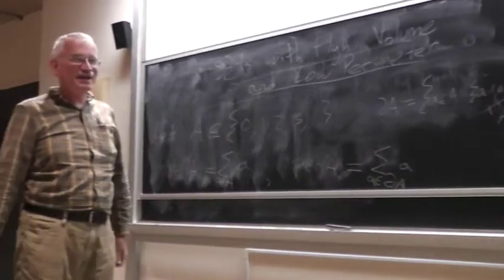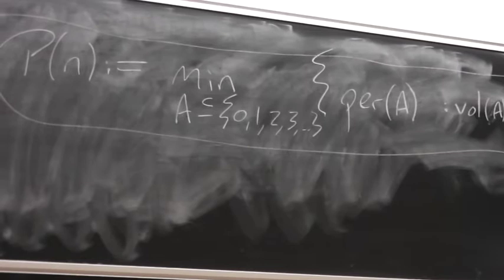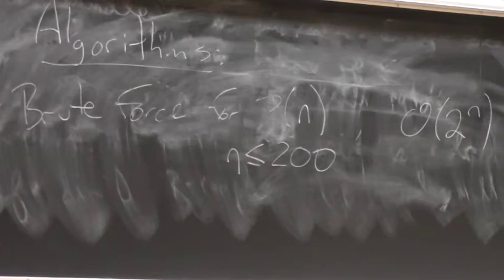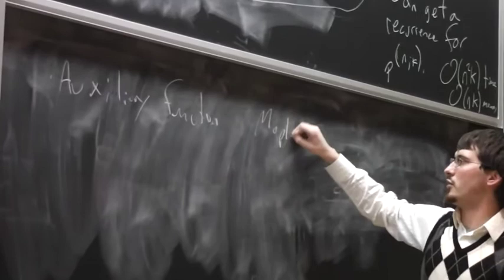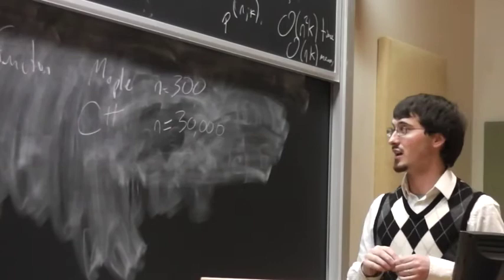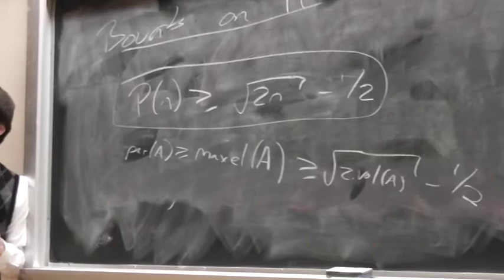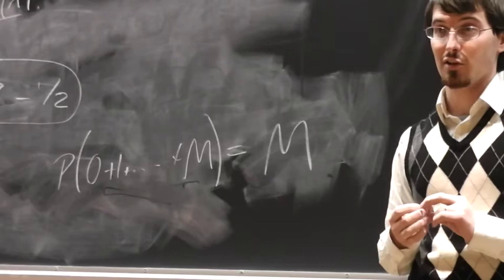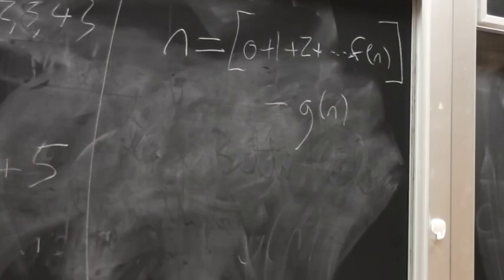Integer Subsets with High Volume and Low Perimeter part 1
Date: January 24, 2013
Speaker: Patrick Devlin, Rutgers University
Title: Integer Subsets with High Volume and Low Perimeter
Abstract:
          We explore a certain variation of the isoperimetric problem in which integer subsets take the role of geometric figures. In particular, after defining some simple notions of "perimeter" and "volume" for integer subsets, we ask the question "Among all subsets with volume n, what is the smallest possible perimeter?" For n=1, 2, 3, ..., this gives rise to an integer sequence, which will be the primary focus of the talk. We will also discuss the structure of these optimal subsets.

The talk will involve combinatorics, recurrence relations, algorithms, intricate fractal-type symmetries, a wee bit of analysis, and (of course) experimental math will ultimately come to the rescue. No background knowledge whatsoever is required (or assumed). The driving questions explored in the talk were first posed in a paper by Miller, Morgan, Newkirk, Pedersen and Seferis in 2011, and the talk itself will be based on a 2012 article in Integers by the same name.